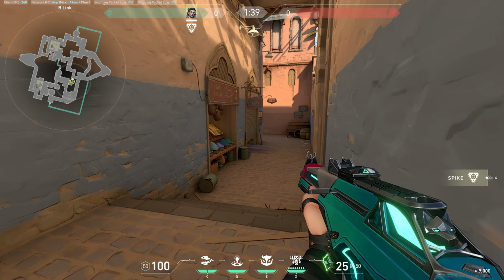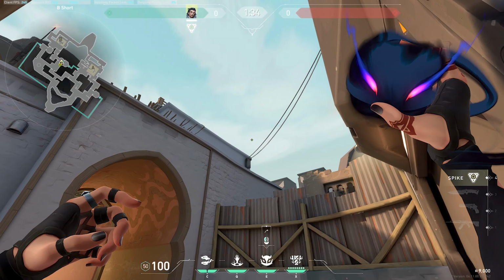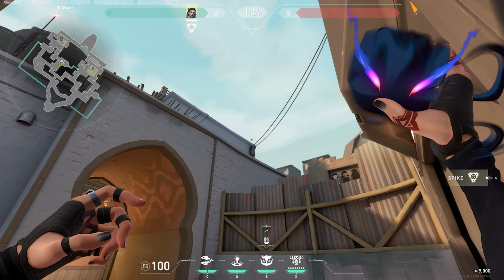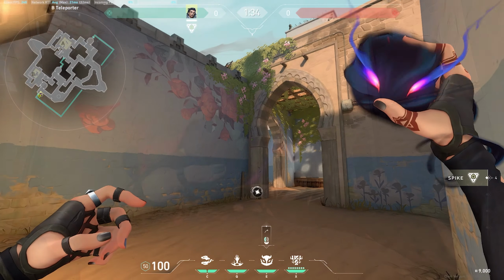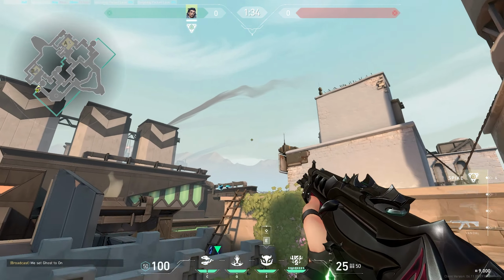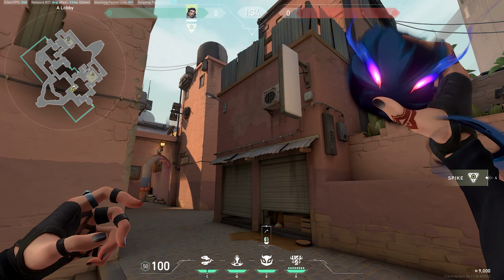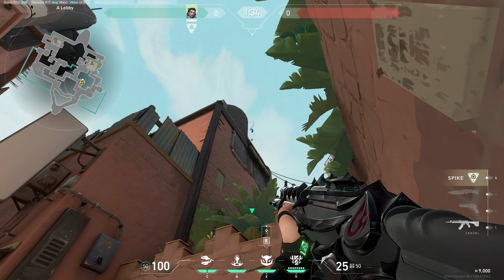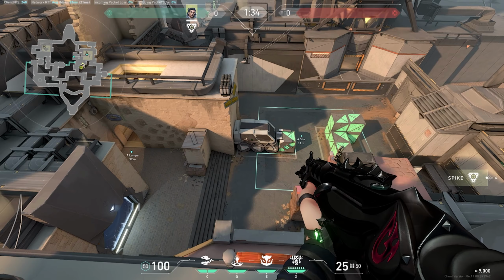FADE LINEUPS ON BIND - Become A Better Fade Player | VALORANT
Here you have some good Fade lineups that you can use to get better at Bind! Bind is one of the most popular maps in Valorant! So being able to play Fade really well can change everything! These lineups are pretty easy and you should have no problem learning them. So hope these fade lineups on Valorant will work well for you!

♦ Microphone Arm - Røde PSA1
♦ Pop filter - The t.Bone MS 60
♦ Light - Elgato Key Light

►Appreciate all the support! Thanks! 👍